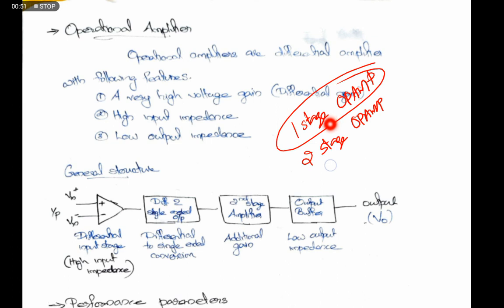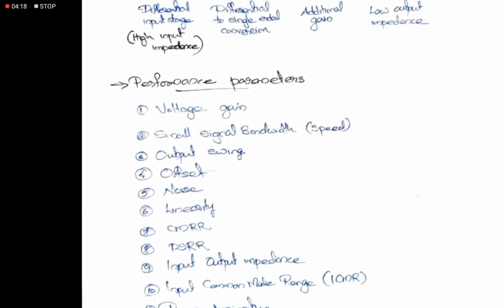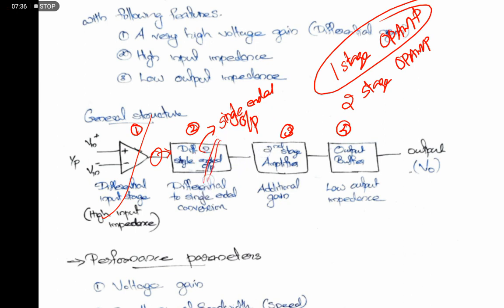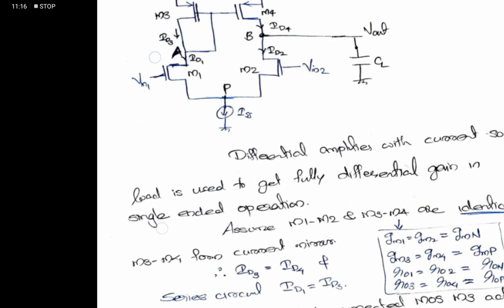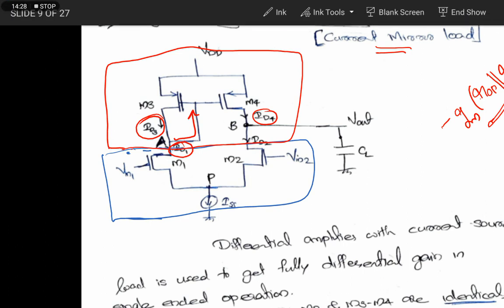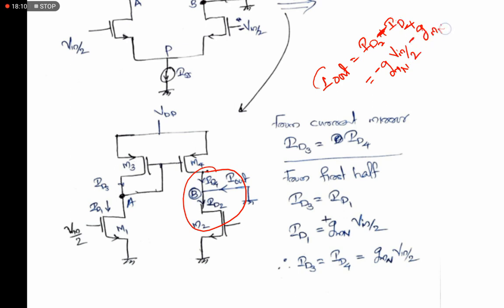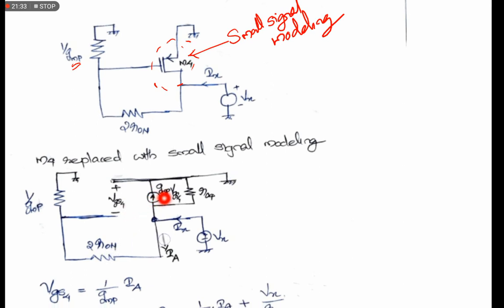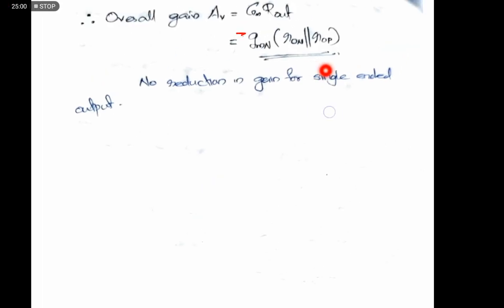Module 3a OPAMP various types of load and Current Mirror load for Single Ended Output